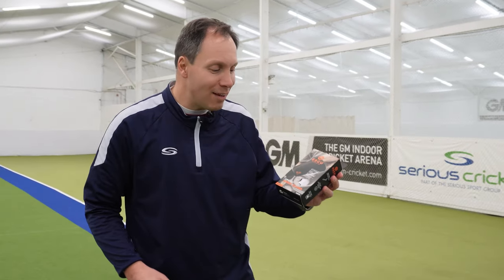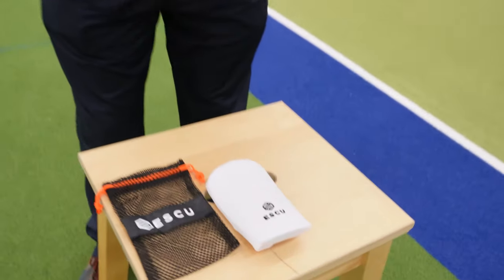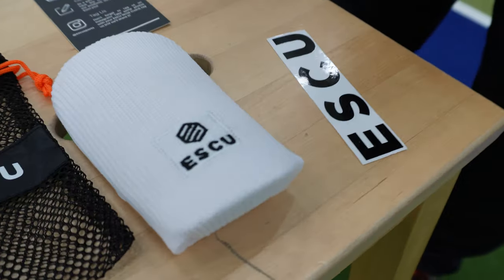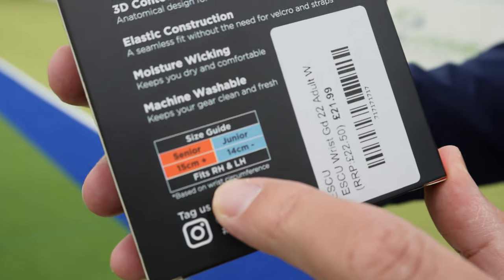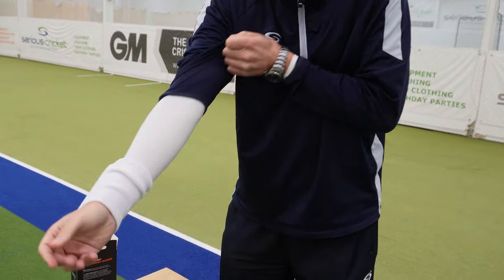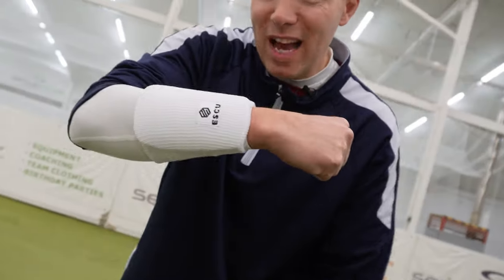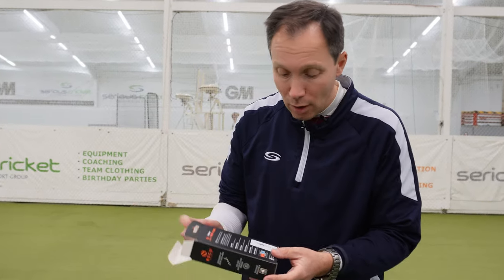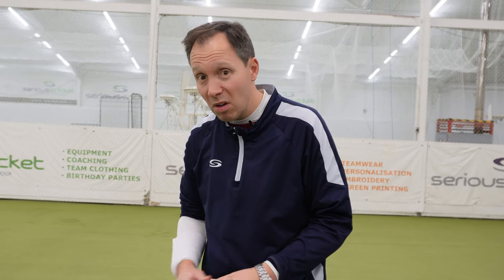NEW ESCU Wrist Guard Review 2022 | Honest Review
Head Coach Richard takes a look at the NEW ESCU Wrist Guard which is getting rave reviews.